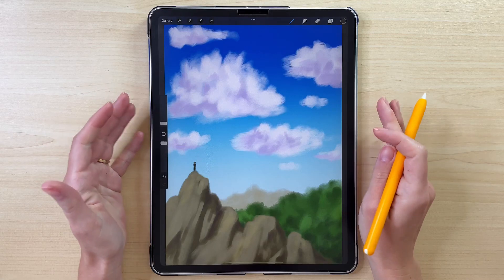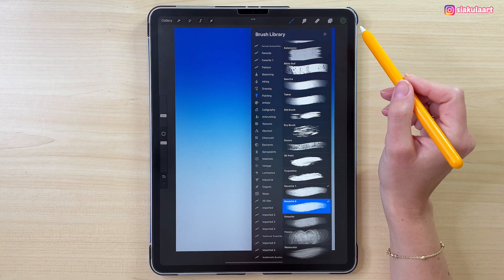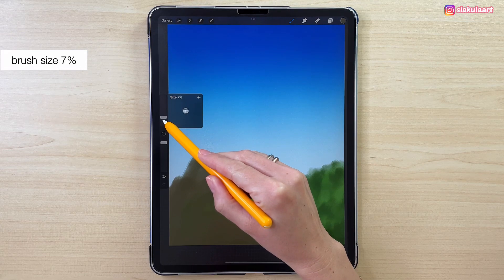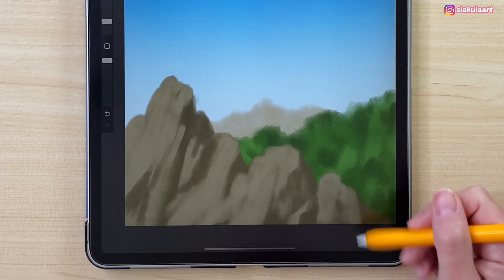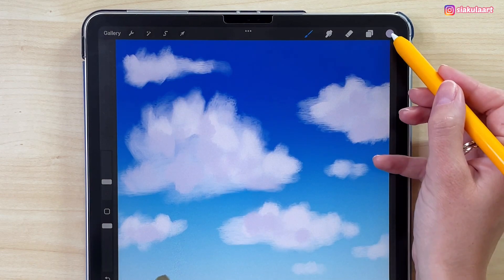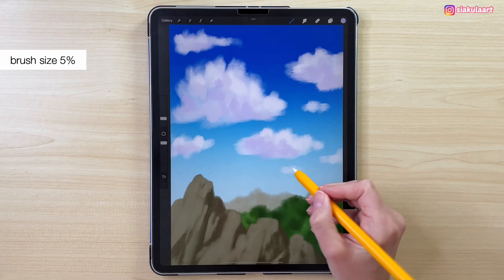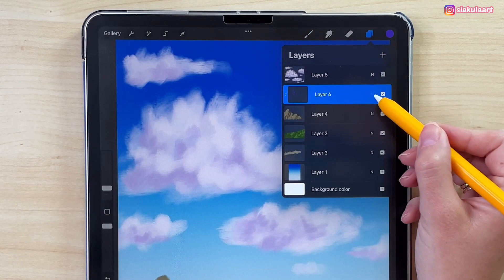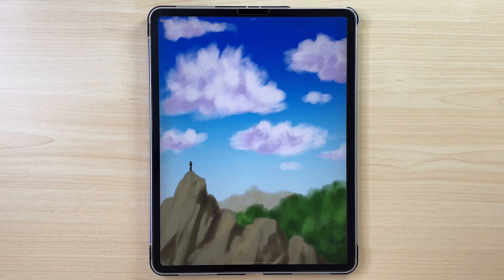Procreate Drawing for Beginners! Easy Gouache painting Step by Step Tutorial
Draw with me this easy aesthetic gouache landscape in Procreate! Procreate drawing for beginners - easy step by step tutorial. This simple mountain landscape drawing is in Ghibli style (at least a little bit;) ) Anyone can draw this landscape with mountains, digital art tutorial for beginners. Follow and draw along with me to create this beautiful simple illustration. Simple Landscape Drawing - Procreate step by step tutorial. Drawing on iPad Pro with Apple pencil. Learn how to draw in Procreate!